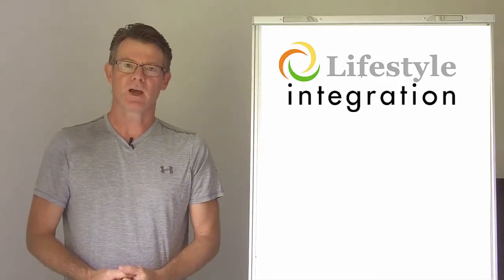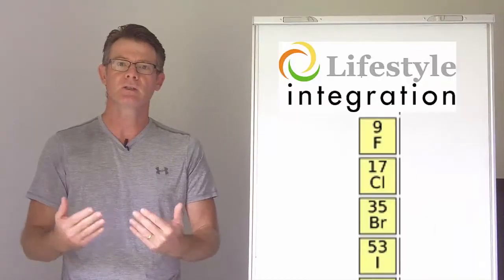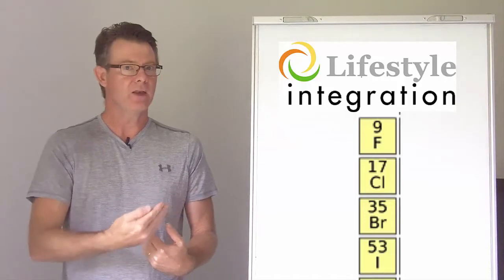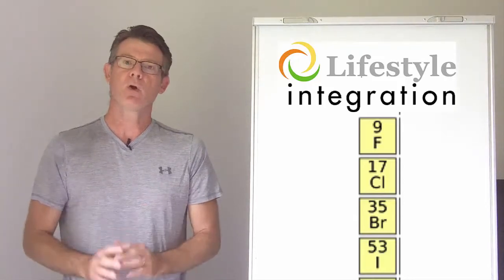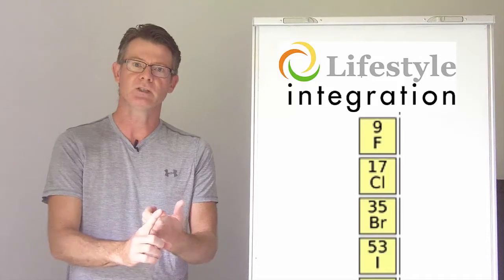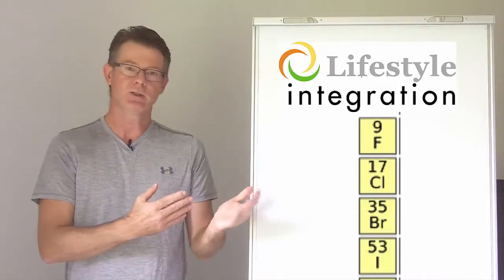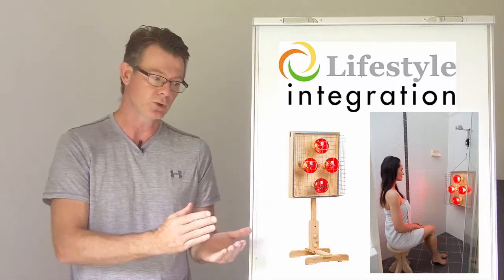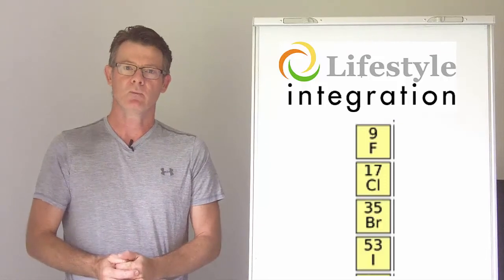How Do You Minimize Exposure To Chlorinated Pools And Water Supplies?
How and/or should you minimize your exposure to chlorine?  Absolutely you should and I explain why and what some of the best strategies are in this short to the point video.  Also mentioned are flourine or flouride as this is also issue in our water supply.